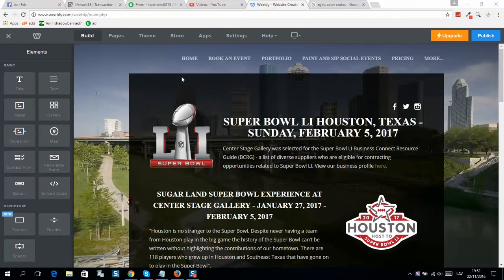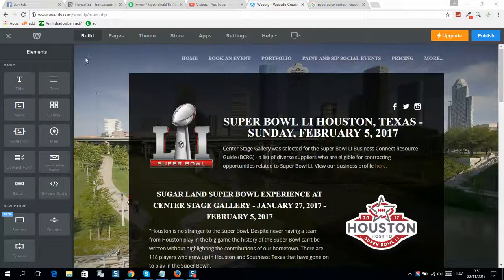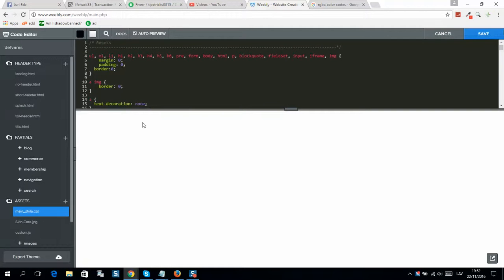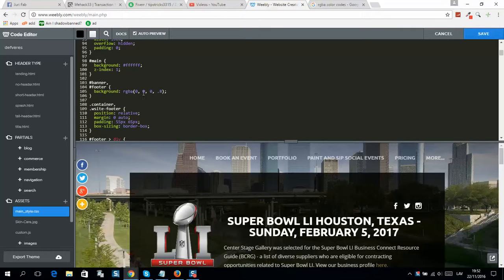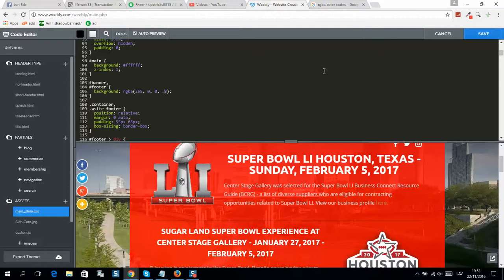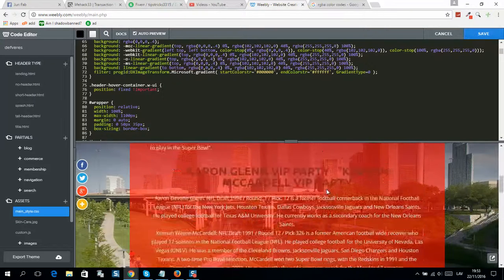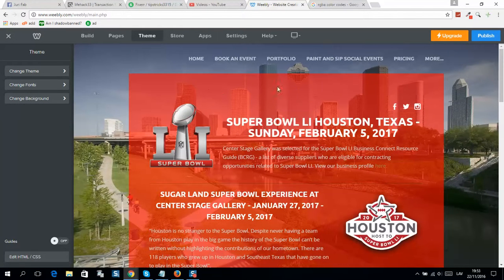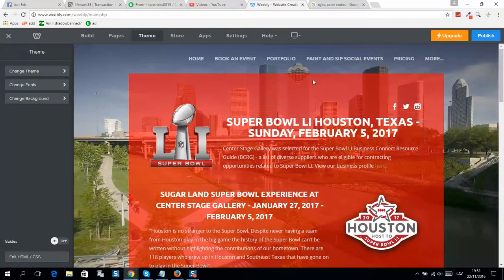Weebly background color change instruction video